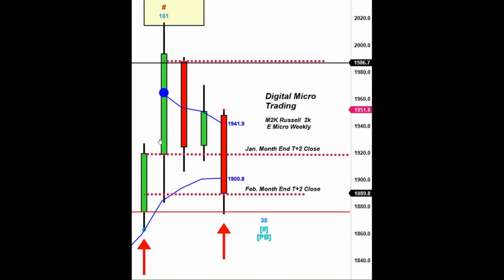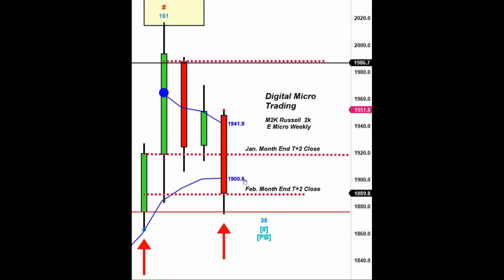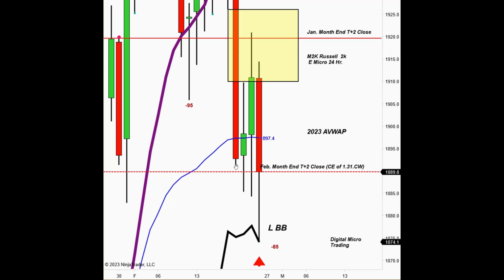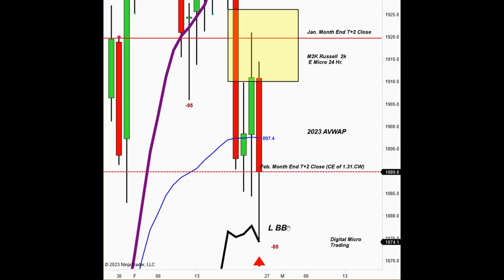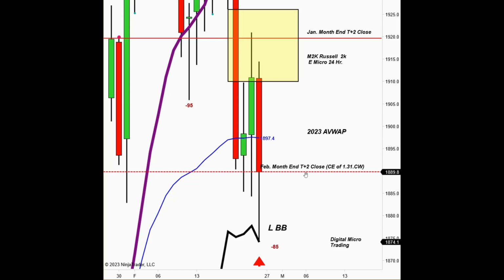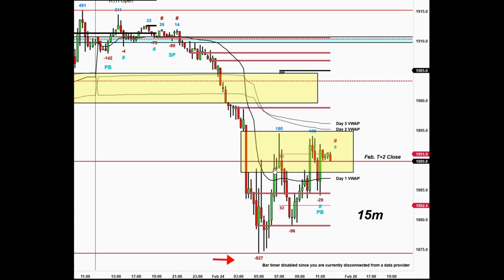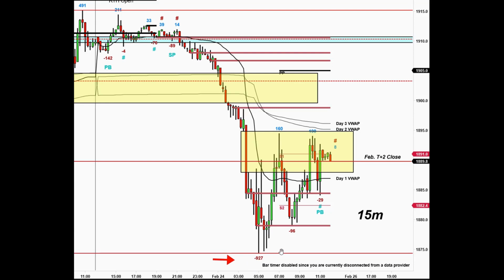Weekend Trade Prep. for Monday 2.27.23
Big Picture Price Action and Order Flow Structure Weekend Study
These are the Charts that are helping me form my Trade Plan for Mon. No Predictions, just my video trade journal.